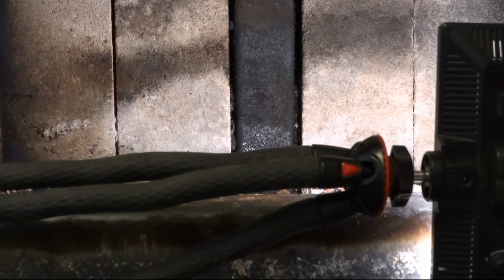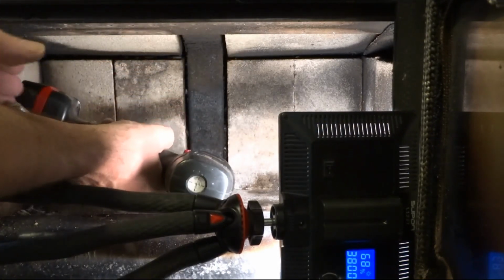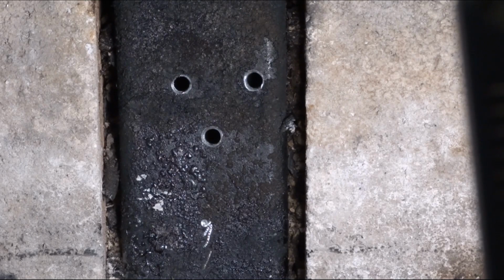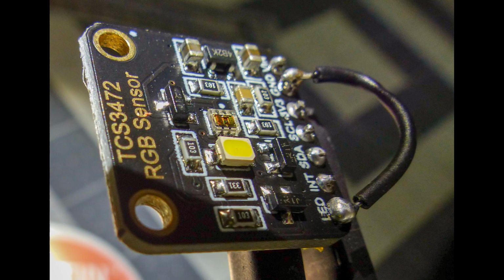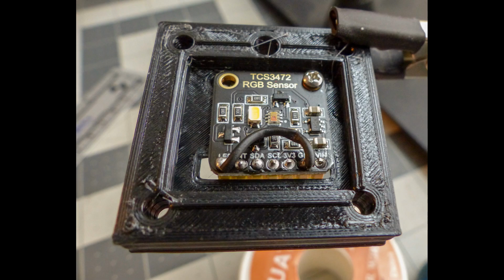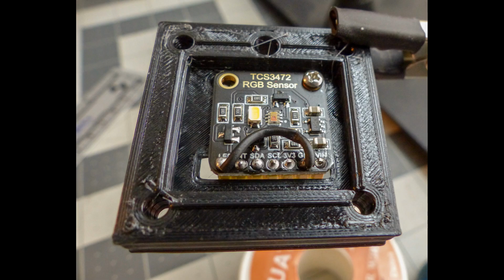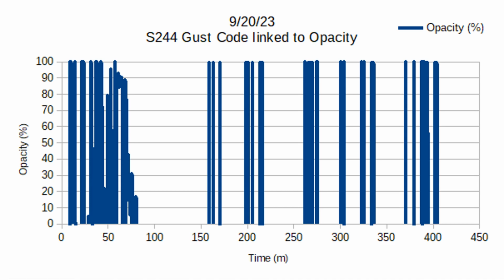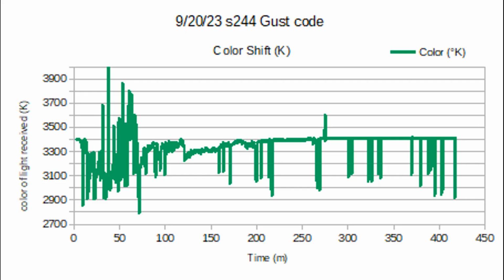September Startup Blues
I had taken the wood stove apart for the summer. I wanted to put a different wood stove in. It did not happen.

 I made some modification to the combustion or primary air for this S244 wood stove.

I also show the light sensor and the information it collects.